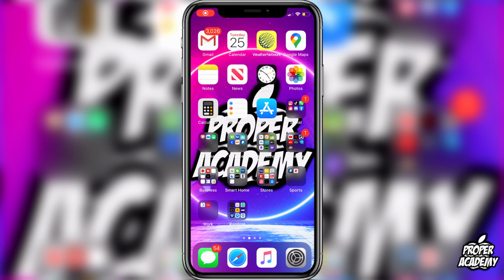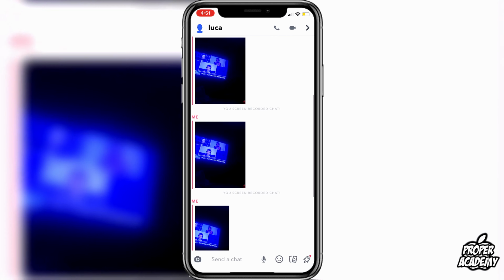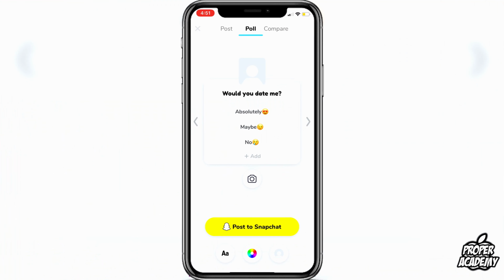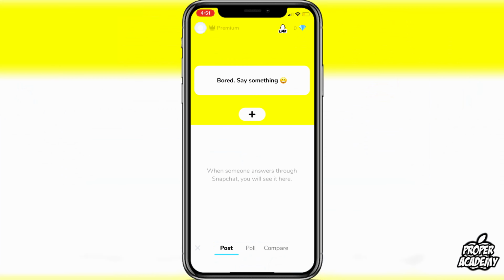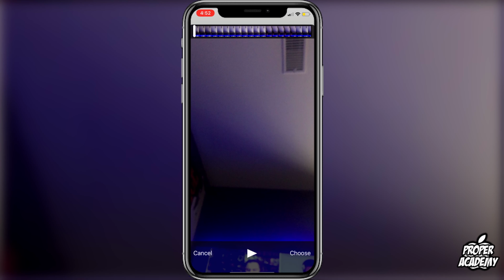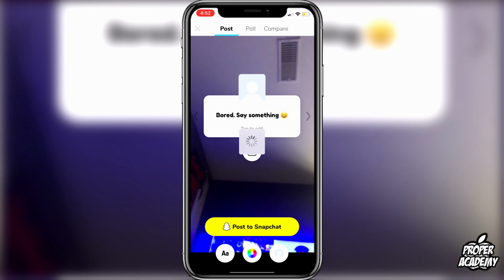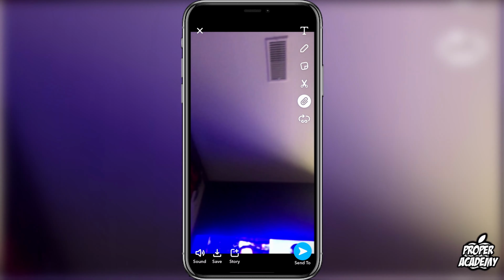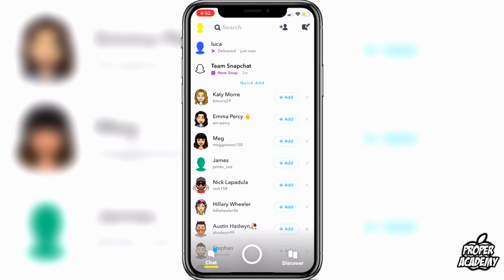How to Send Videos as Snaps on Snapchat 👻| Send Videos From Camera Roll as Normal Snap | 2020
In today's video we show you How to Send Videos as Snaps on Snapchat. It's super easy to do.